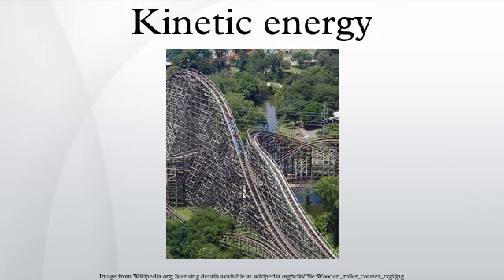Kinetic energy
In physics, the kinetic energy of an object is the energy which it possesses due to its motion. It is defined as the work needed to accelerate a body of a given mass from rest to its stated velocity. Having gained this energy during its acceleration, the body maintains this kinetic energy unless its speed changes. The same amount of work is done by the body in decelerating from its current speed to a state of rest.
In classical mechanics, the kinetic energy of a non-rotating object of mass m traveling at a speed v is . In relativistic mechanics, this is only a good approximation when v is much less than the speed of light.